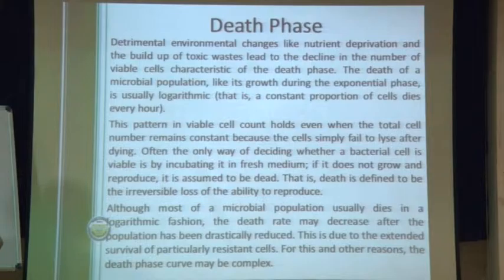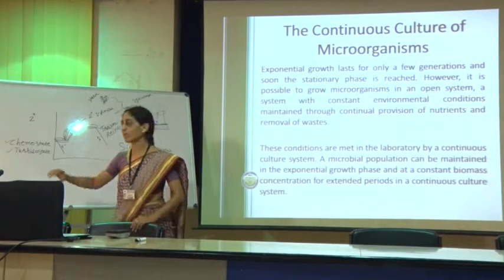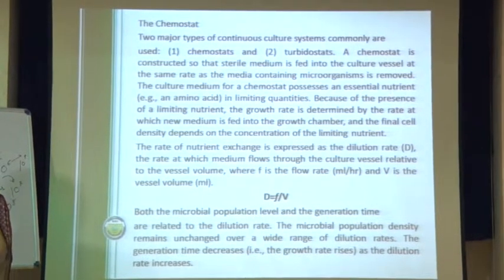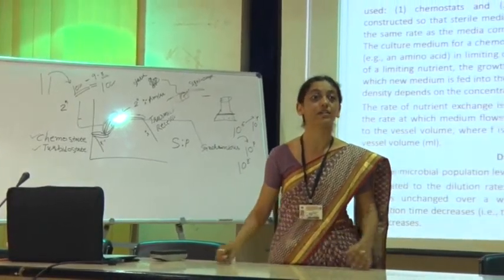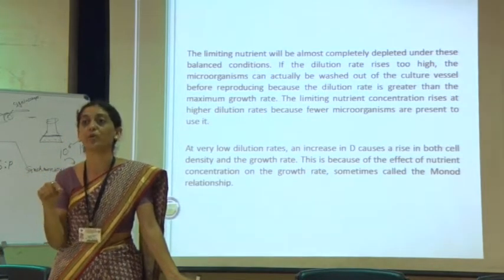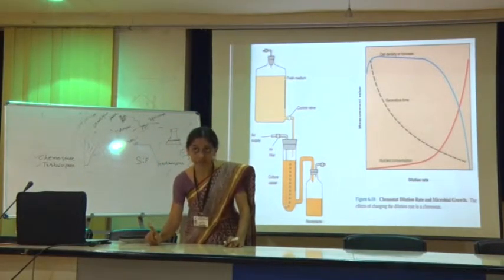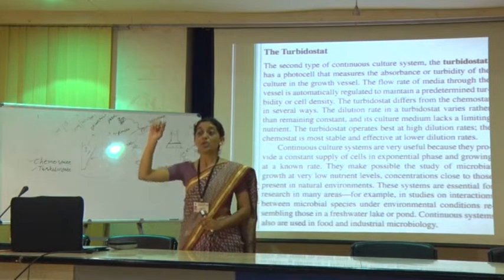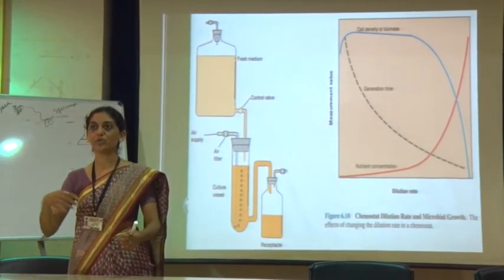15 5 Dr Ratna Trivedi-Part-02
Dr Ratna Trivedi-Part-02 on Environment @ SRKI-BT-CBC, Surat